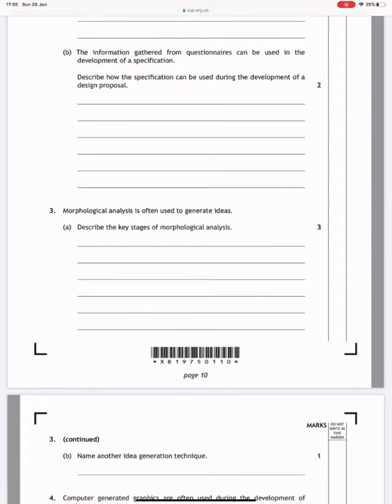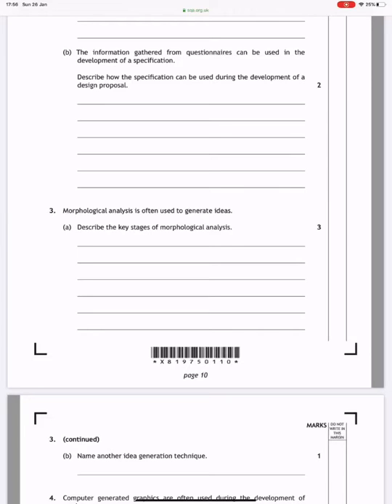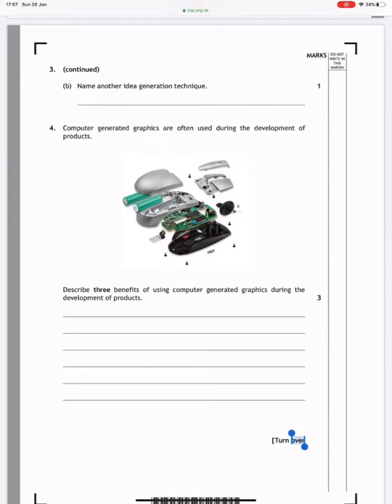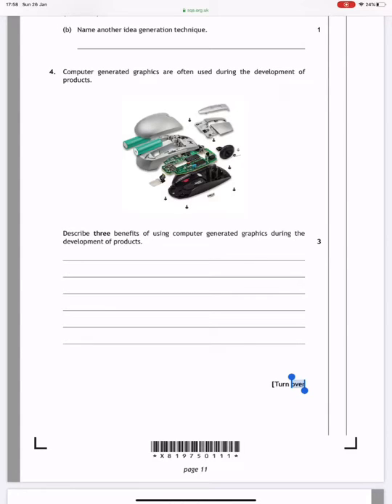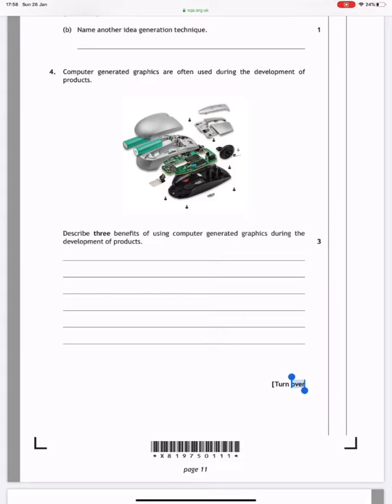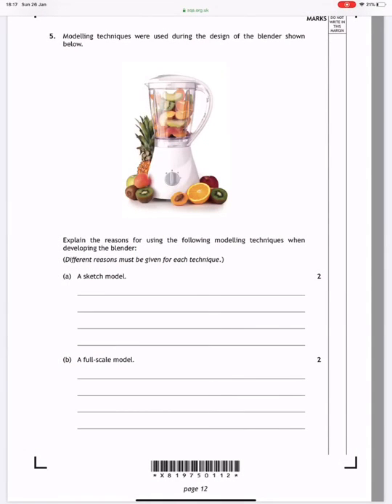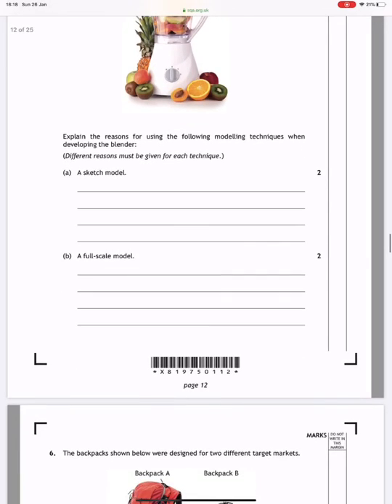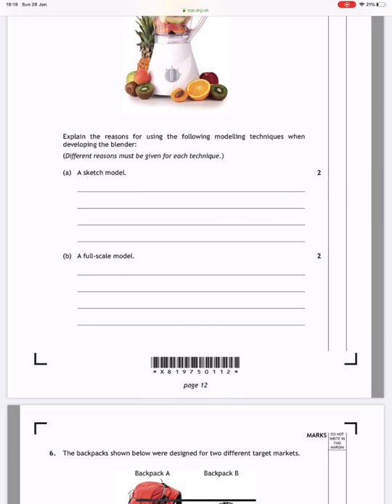My Movie 33